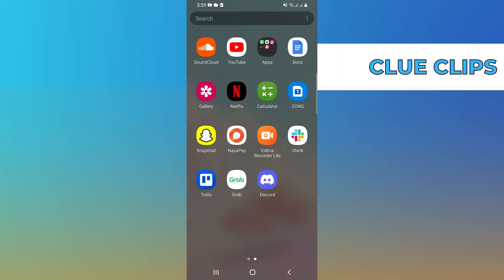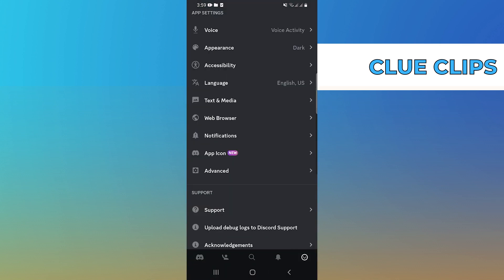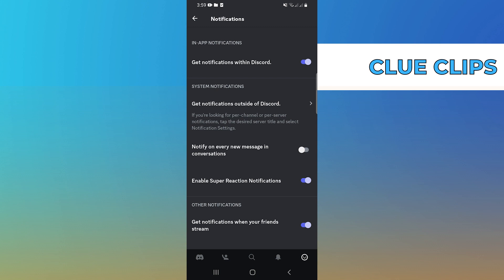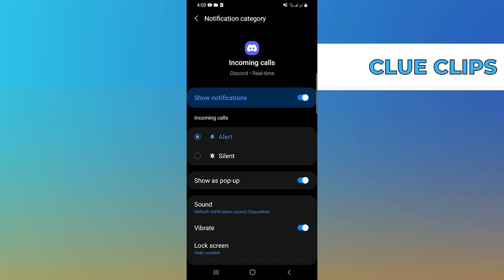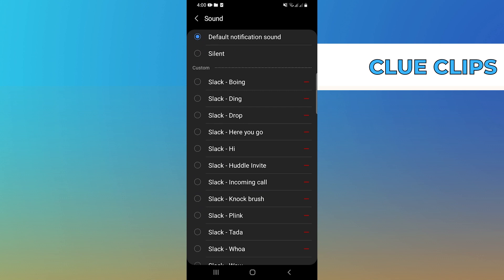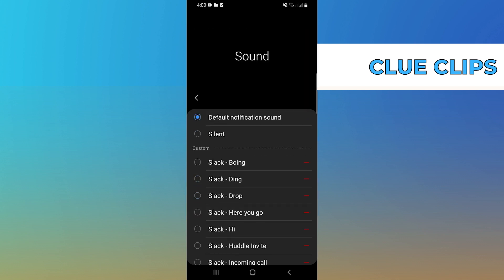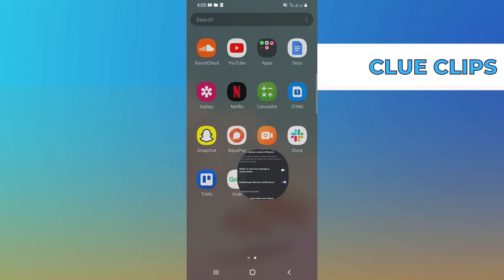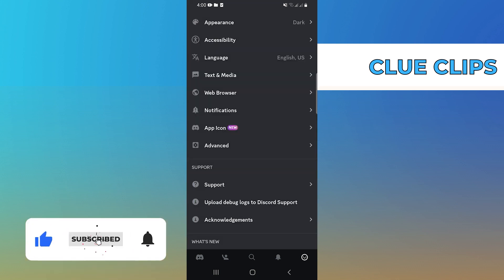How To Change Notification Sound On Discord Mobile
In this video, I will show you How To Change Notification Sound On Discord Mobile